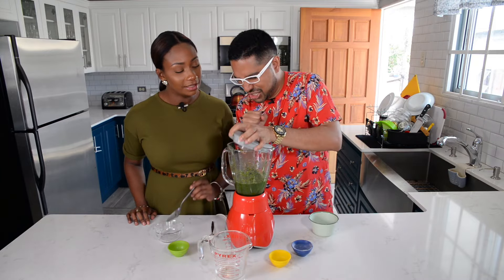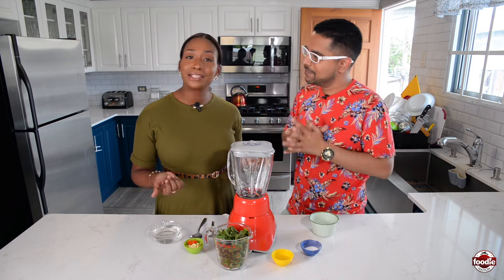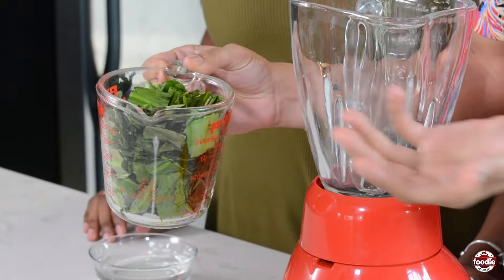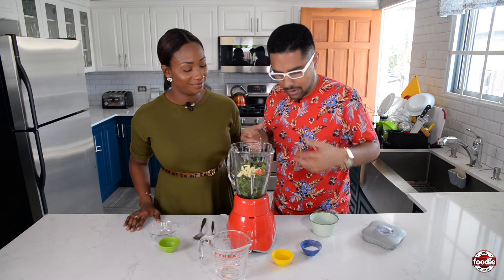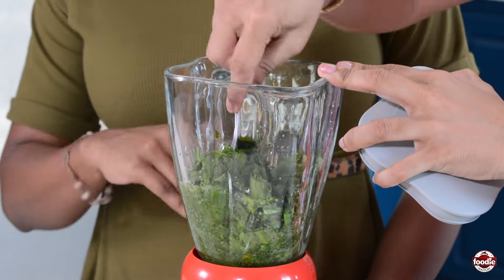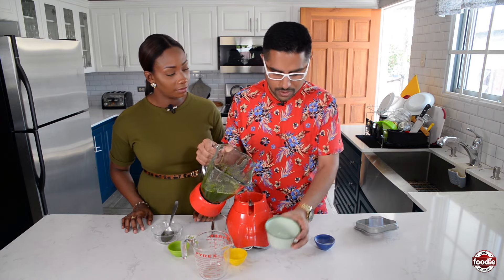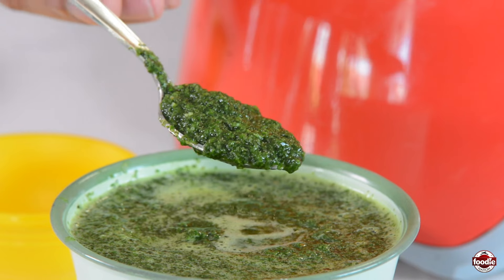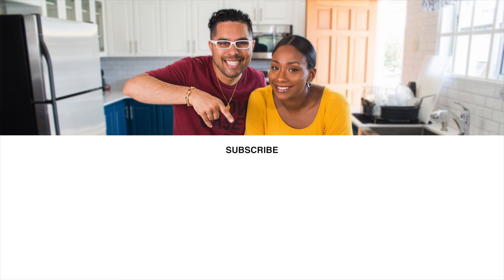How To Make Trini Chadon Beni Sauce | Foodie Nation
One of many essential Trinbagonian condiments, Chadon Beni Sauce is a definite crowd-pleaser served atop fried fish, doubles, barbecue and more:

Yield: 10 Oz

INGREDIENTS

2 ½ Cups of Fresh Chadon Beni (Culantro) Leaves
4 Cloves Garlic, cut into Slivers
½ Scotch Bonet Pepper, Seeds Removed
2 Tbsp Lime Juice
1 Cup Water
1 Tsp Salt

METHOD

1. Prepare chadon beni leaves by washing off any minimal dirt and cutting off the root end.
2. Cut leaves into two or three pieces and place into a high powered blender together with the sliced garlic, scotch bonnet pepper, lime juice half the amount of water and the salt.
3. Blend on highest speed until ingredients are broken down into smaller chards. Add additional water to break down the viscosity of the sauce and assist in blending. The consistency should be fluid with small coarse pieces of chadon beni studding the sauce.
4. Taste sauce and adjust with more salt if needed to help accentuate the sharpness and savory notes.

Connect with:
Kezzianne Miller: @kezzidoeseat
Chef Jason Peru: @chefjasonperu